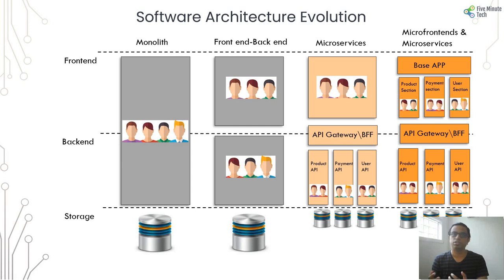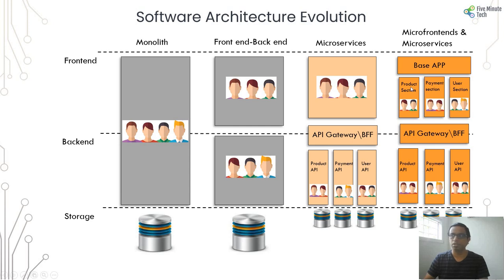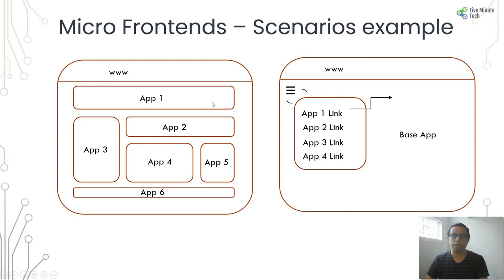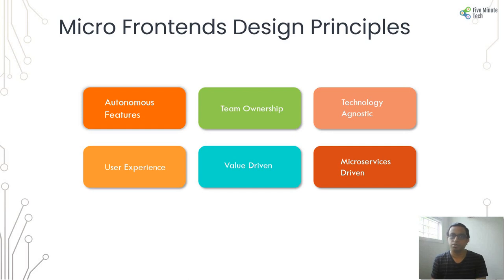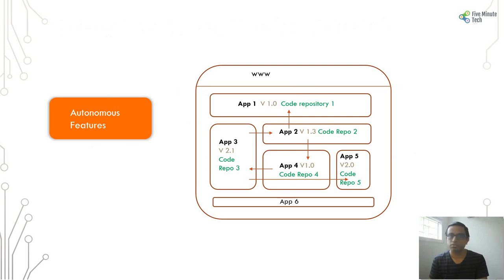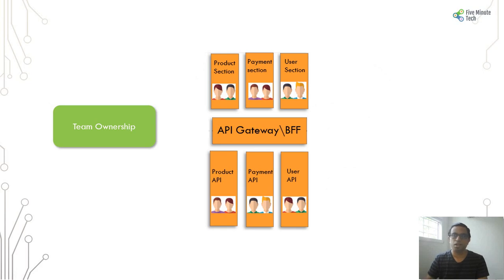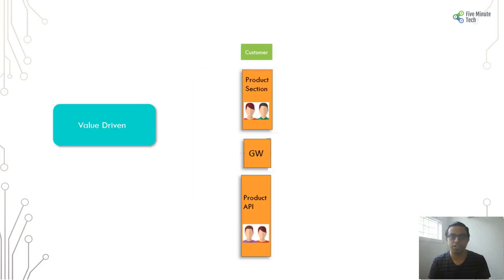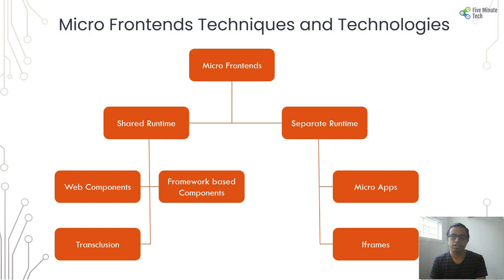Micro Frontends with Web Component: Part 1 – Introduction to Micro Frontends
this is first part of the series in which I will present the micro frontends architecture and how it helps in combining applications of different tech stacks.